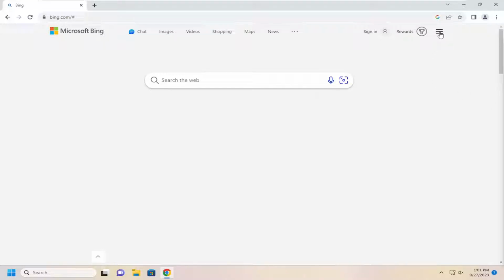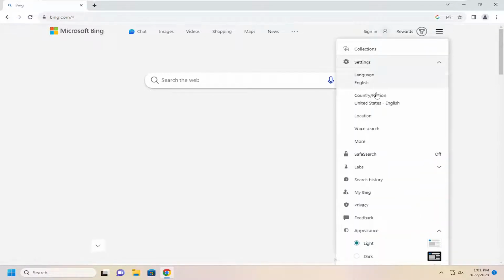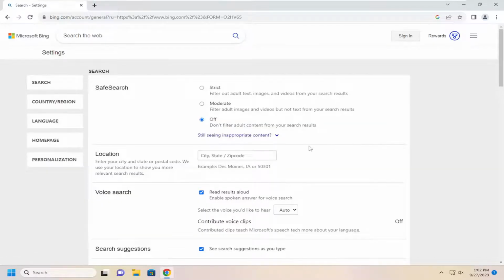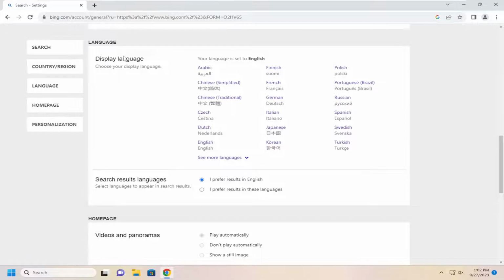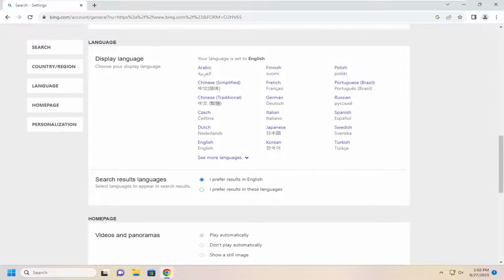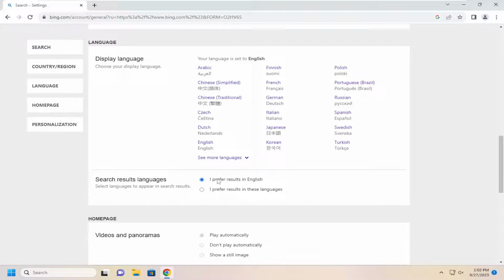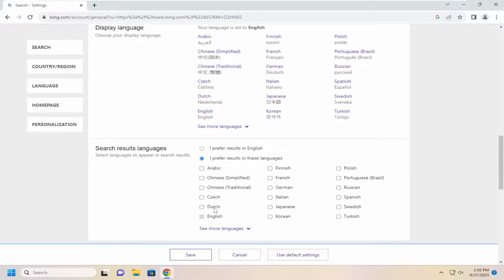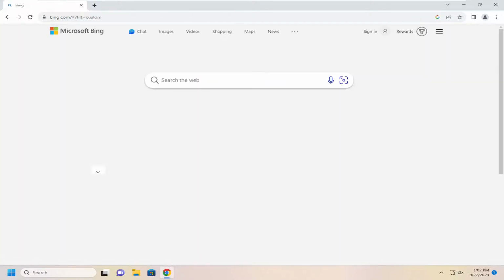How to Change Display Language on Bing [Guide]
I will give you the steps to change Bing products’ default language to English or any other language of your choice.

Issues addressed in this tutorial:
change display language on Bing
change Bing language to english
Bing change language
how to change Bing language to english
Bing language settings
bixby change language